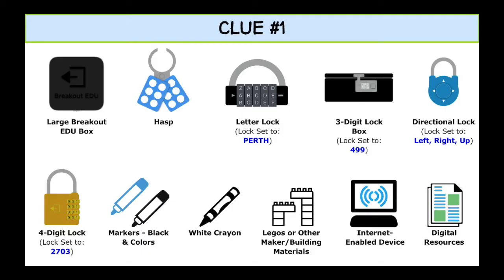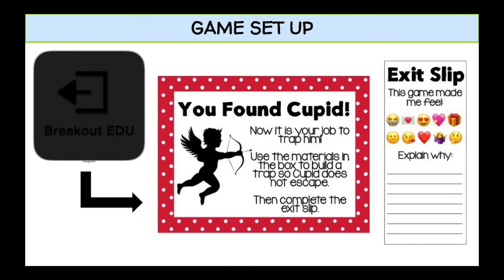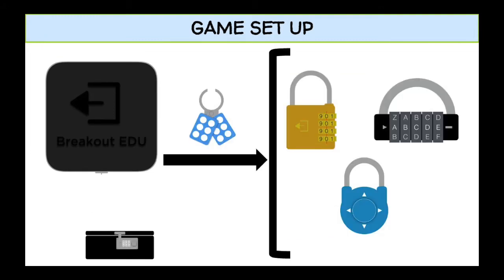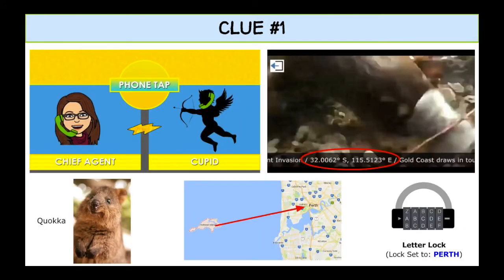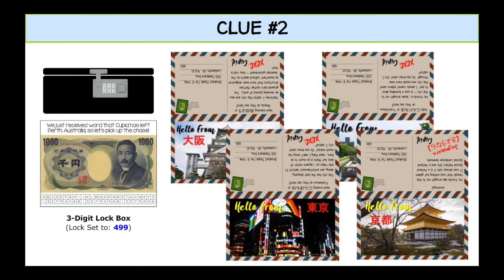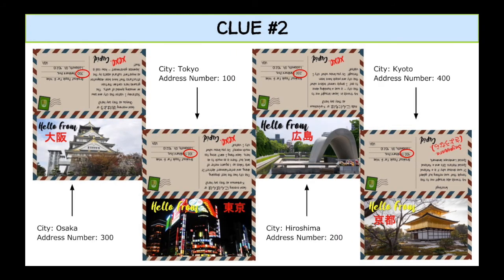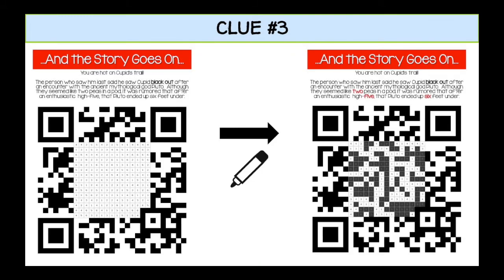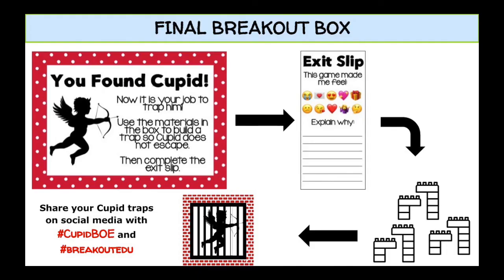Where in the World is Cupid? {Game Explanation}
This video explains the Breakout EDU game, "Where in the World is Cupid?".